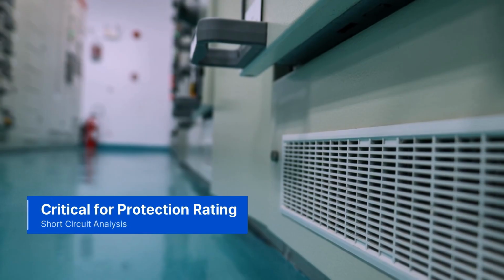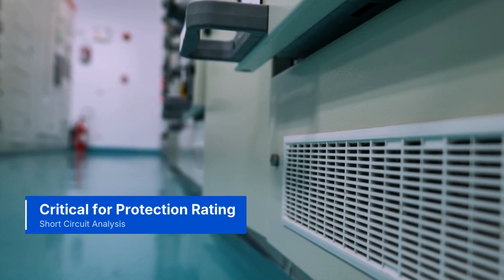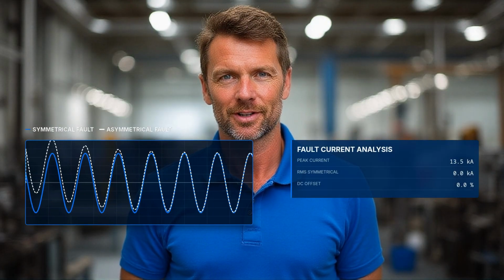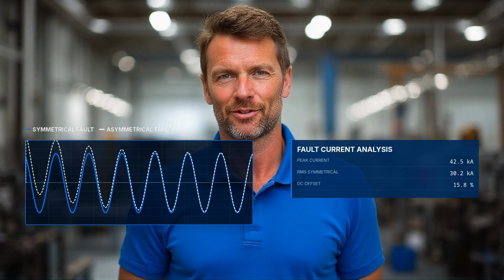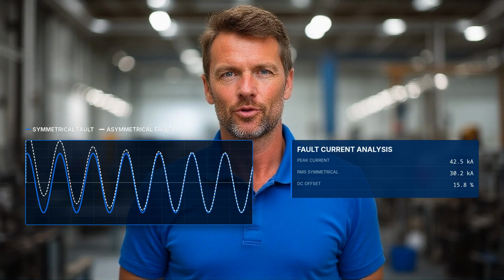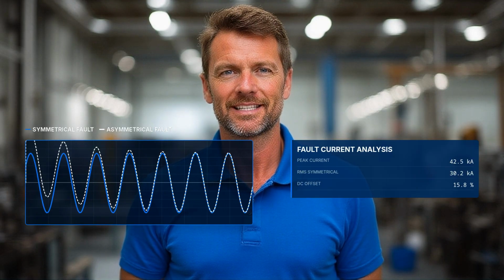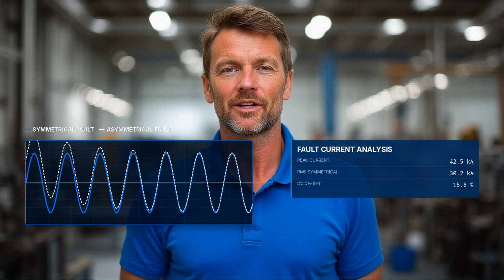Electrical Short Circuit Current Calculator — How to Use It | Engineering Tool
How to use the Electrical Short Circuit Current Calculator — an interactive engineering tool for engineering calculators problems.

This is the Electrical Short Circuit Current Calculator, which determines the maximum fault current that can flow through a transformer during a short circuit condition.

Let's walk through the three input fields. First, we have Transformer kVA Rating, where you enter the transfo...